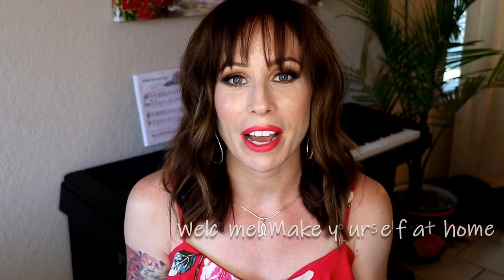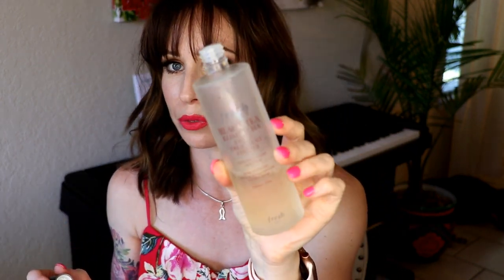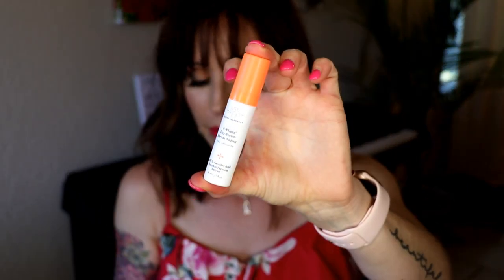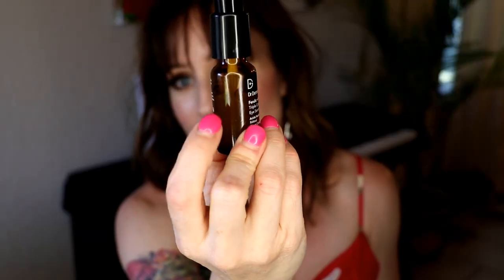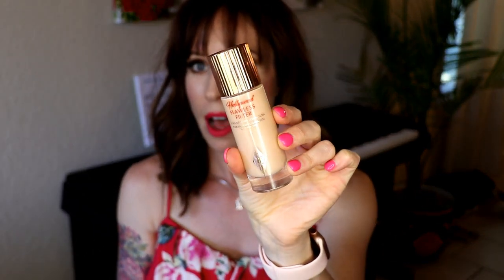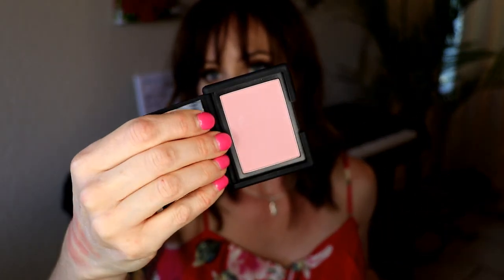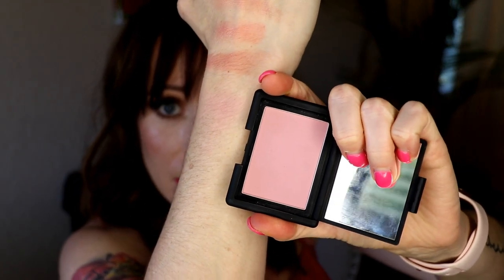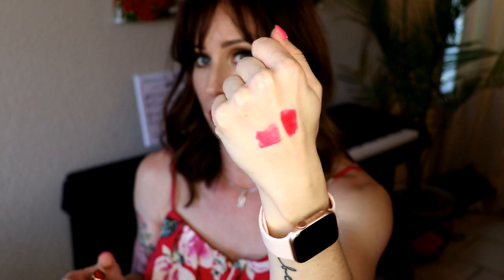SEPHORA BEAUTY INSIDER SALE RECOMMENDTIONS || SPRING 2019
Welcome! Today I am sharing my Sephora recommendations for the Sephora spring 2019 Beauty Insider sale. Specific dates listed below with this year's savings code. ~XOXO Chelsea

 [ LOTS of recommendations, prior wishlists and shopping hauls ]

**SALE INFORMATION**

USE CODE 'HEYROUGE'
April 26- May 6

May 2- May 6

[ RECOMMENDATIONS ]

[ SKINCARE 00:53 SECONDS ]

Laneige Lip Sleeping Mask | Vanilla

Algenist Liquid Collagen Lip

Belif The True Cream Moisturizing Bomb

REN Gentle Cleansing Milk

Fresh Black Tea Kombucha Antioxidant Essence

Drunk Elephant A-Passioni Retinol Cream

Belief Moisturizing Eye Bomb

Drunk Elephant B-Hydra Intensive Hydration Serum

Drunk Elephant C-Firma Vitamin C Day Serum

Drunk Elephant SPF 30 Sunscreen

Drunk Elephant D-Bronzi

Dr. Dennis Gross Ferulic + Retinol Eye Serum

[ MAKEUP ]

[ FACE PRODUCTS 13:03 ]

REN Perfect Canvas Skin Finishing Serum

Too Faced Peach Perfect Foundation

Smashbox Primer Water

Charlotte Tilbury Hollywood Flawless Filter

Cover FX Power Play Concealer

Hourglass Ambient Lighting Powders

Laura Mercier Matte Baked Radiance Highlighter 01

Diorskin Nude Air Luminizer 002

Charlotte Tilbury Flawless Airbrush Setting Powder

[ BLUSH 20:59 ]

Hourglass Ambient Lighting Blush

Charlotte Tilbury Cheek to Chic Blush

NARS Impassioned

[ EYESHADOW 24:46 ]

Tom Ford Nude Dip Quad

Anastasia Beverly Hills Sultry

Natasha Denona Gold

[ LIPS 27:12 ]

NARS Velvet Lip Glide

Becca Ultimate Lipstick Love | Petal ( forgot to mention but these are FAB)

Dior Addict Stellar Shine

Dior Addict Lacquer Stick

Tom Ford Lipstick | Cherry Lush & Showgirl

Buxom Glosses | Hot Toddy, Celeste, Cherry Flip

Huda Beauty Lip Strobe | Mystical, Angelic, Snobby